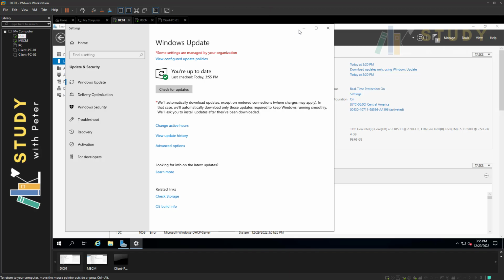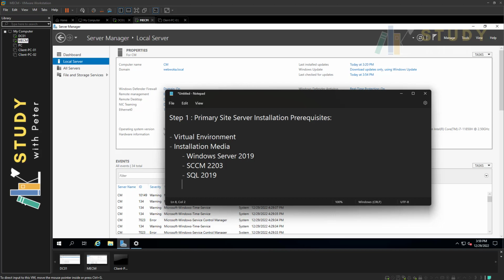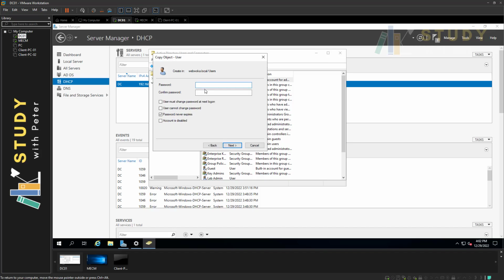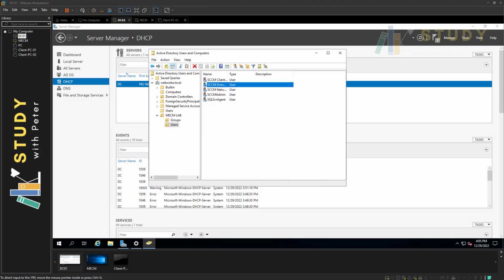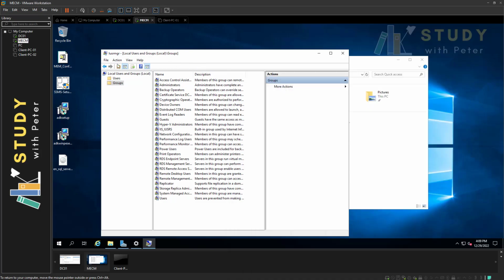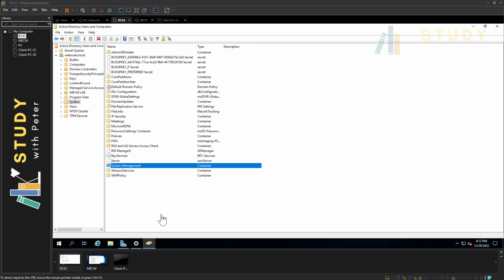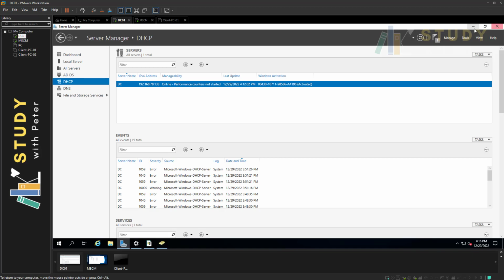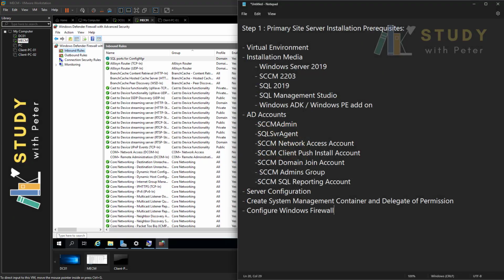Step by Step SCCM/MECM 2203 Installation LAB - 01| ✅ Primary Site Server Installation Prerequisites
The following guide will take you through the installation of SCCM Current Branch 1902 with a simple Primary Server approach and with the SQL 2019 server located on the same device hosted on VMWare Workstation Pro. Note: You can perfectly complete this installation on HyperV.

Media Installation Link